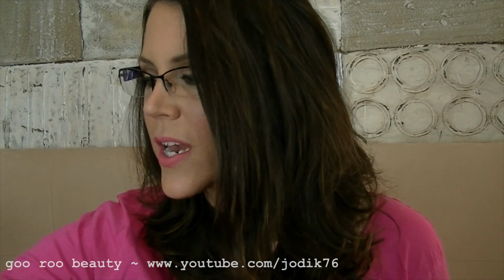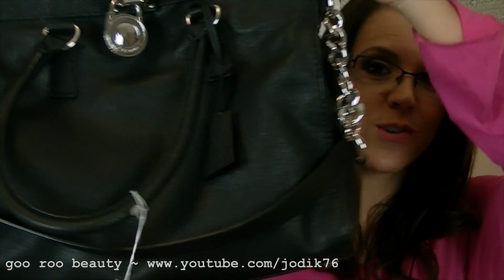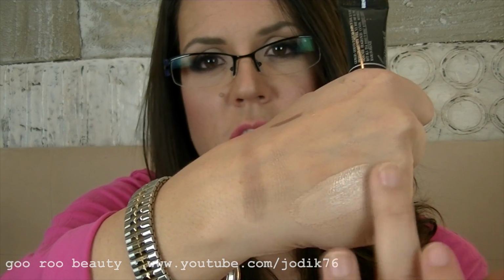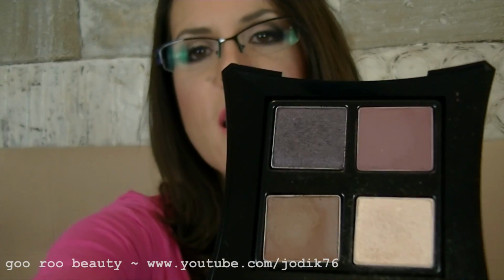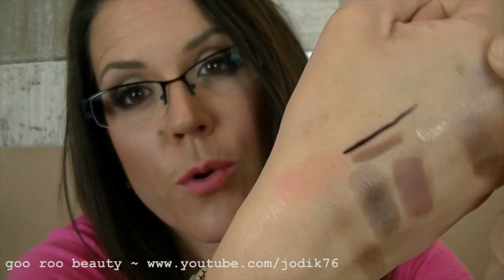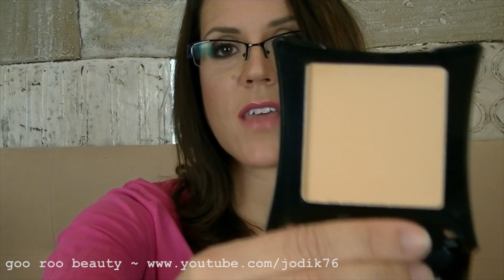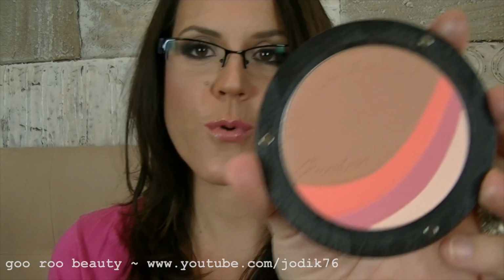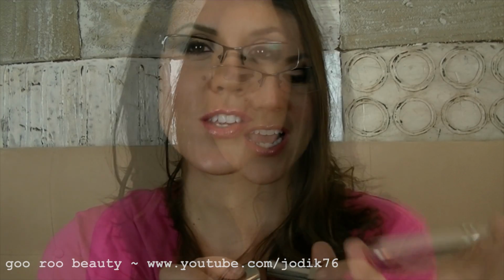Sydney HAUL: Giorgio Armani, Guerlain, Illamasqua, Mimco, Michael Kors & Zara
ILLAMASQUA'S UK WEBSITE (often ship free internationally with a minimum spend)

PRODUCTS SHOWN:
Mimco Pioneer Tote (Russet)
Michael Kors Hamilton Satchel
Zara Blazer
Giorgio Armani Maestro Fusion Makeup- #6.5
Giorgio Armani Maestro Eraser Dark Circle Concealer- #3
Giorgio Armani Face & Eye Palette- #1
Illamasqua Complement Palette
Illamasqua Precision Ink- Havoc
Illamasqua Intense Lip Gloss- Opulent
Illamasqua Illuminator- Halcyon
Illamasqua Eyeshadows: Boomerang & Moonflower
Illamasqua Powder Foundation- PF200
Chi Chi Lipliner- Centrefold
Guerlain Terracotta Bronzing Powder Mist- Medium
Guerlain Emilio Pucci Terra Azzurra Bronzing Powder & Blush
Rouge de Guerlain Rose Collection Lipstick- #72 Rose Innocent

What I'm Wearing: Revlon Colorstay Whipped Creme Foundation, Maybelline Age Rewind Concealer duo, It Cosmetics Powder Foundation, Stila Heart Blush, (Guerlain Terracotta Bronzing Powder Mist- Medium applied in video), Model Co Lash Fiber Mascara, Lorac Pro Palette, WASP Designer Demi Lashes, Make Up For Ever Aqua Rouge Waterproof Liquid Lip Color- #15 (Illamasqua Intense Lip Gloss in Opulent added in video)

For Real Techniques brushes at US RRP and ultra fast DHL shipping, I recommend iherb. This code DOES NOT EXPIRE but is only good for your first order. You then get your own code to share with friends & family.

I also use and recommend Sigma brushes. My link to their website is if you want to check them out. They ship internationally and are great quality brushes, available individually or as great kits.

BLOG (primarly FOTD's, EOTD's with chit-chat)

All products shown in this video were purchased by me with my own money. All opinions expressed are my own and are not in any way influenced by any third party interests.